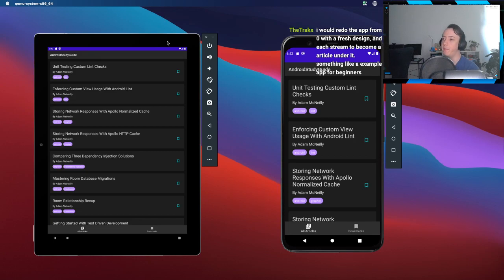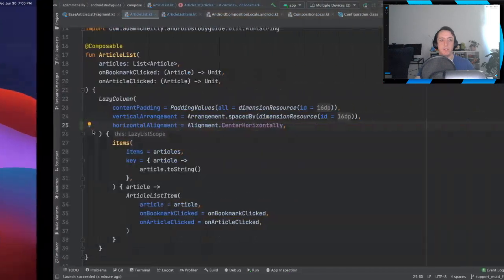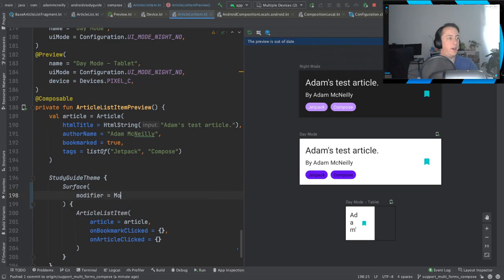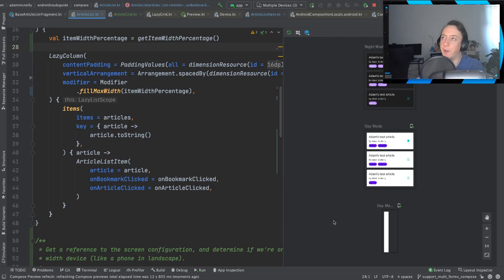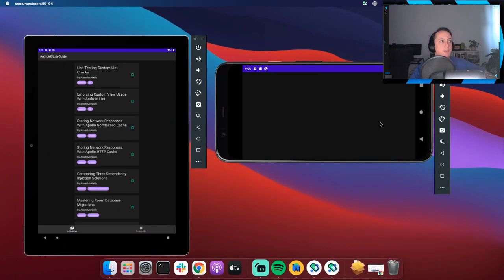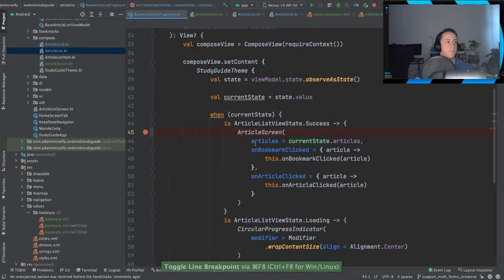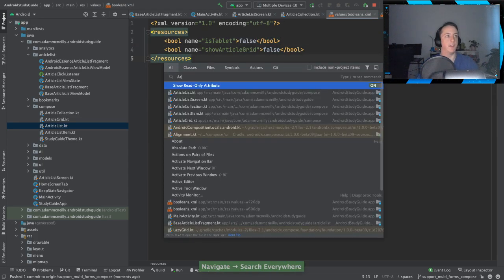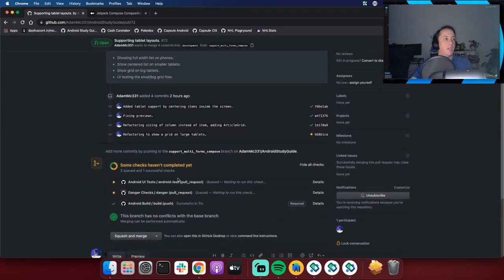Supporting Multiple Screen Sizes In Jetpack Compose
In this video we explored how to build an app that supports both phones and tablets in Jetpack Compose. This covers dealing with a configuration, determining if we're on a tablet or not, and how to test this behavior.

Introduction: 0:00
Centering articles on tablet: 10:25
Refactor (fails lol): 26:00
Landscape support: 32:20
Preview fixes: 36:40
Grid view on large tablets: 42:40
Boolean resource for configuration: 1:14:00
Conditional grid/list UI: 1:22:00
Epic fails: 1:24:25
Lightbulb moment: 1:46:30
UI testing: 1:53:50
Stream recap & testing: 2:12:00